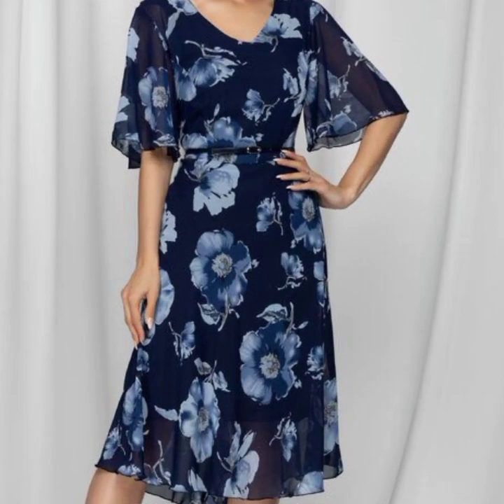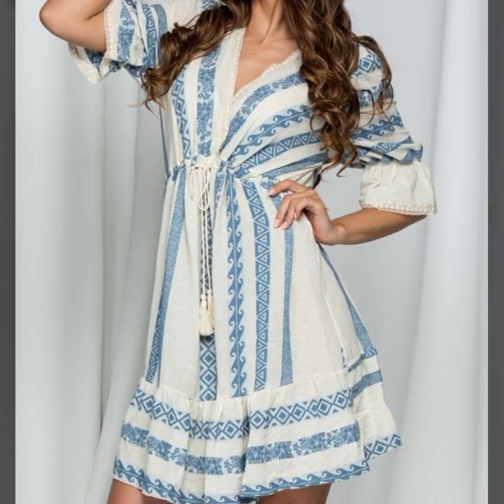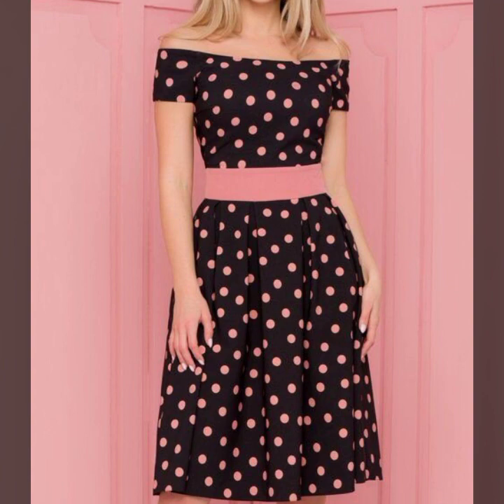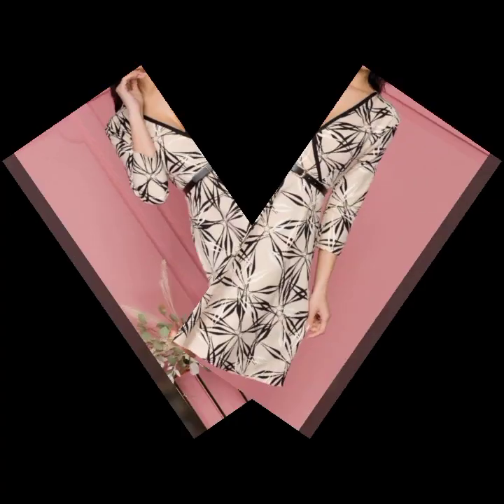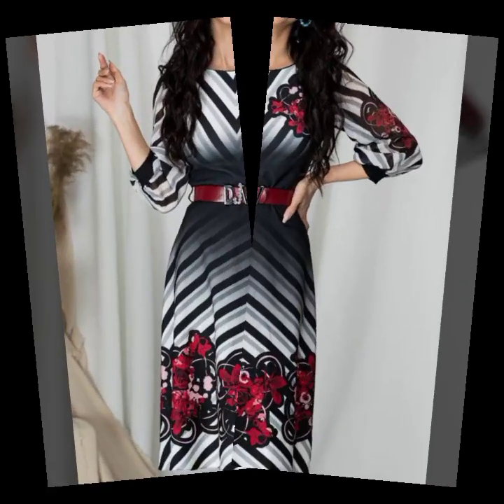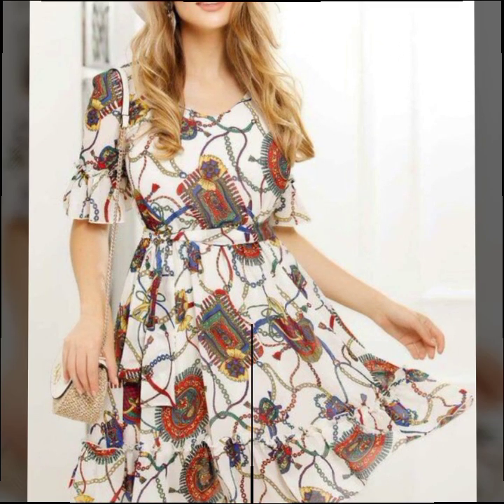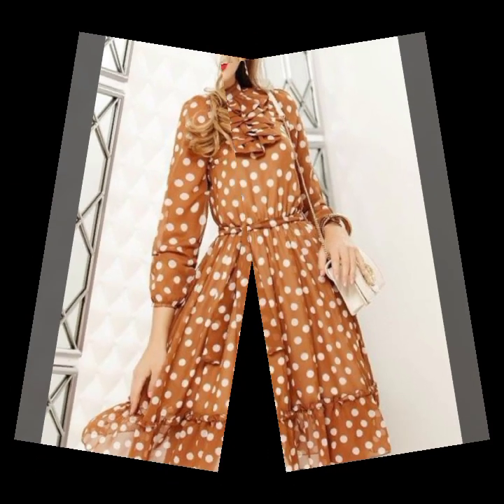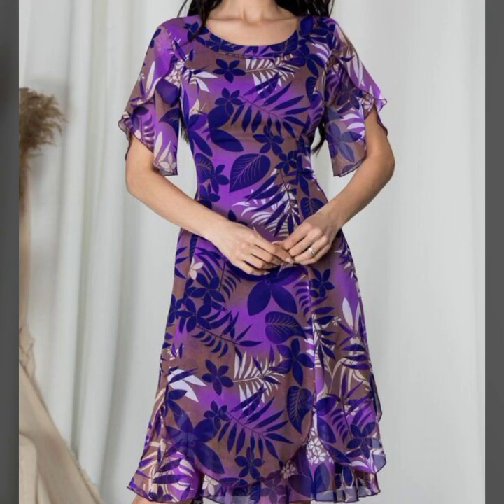Top54 simp and everyday trendy fashion prin cott and georgette ruff hem women A-line dresses design